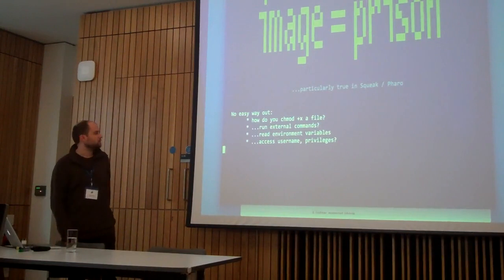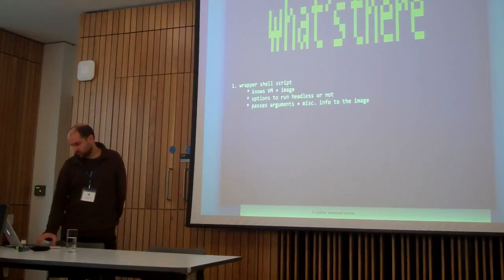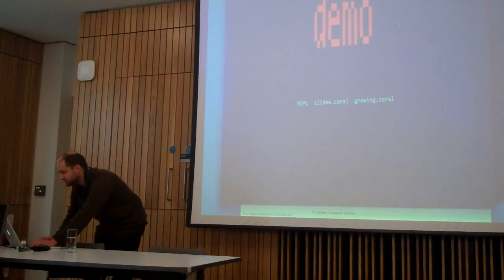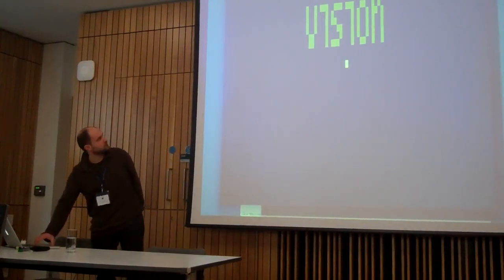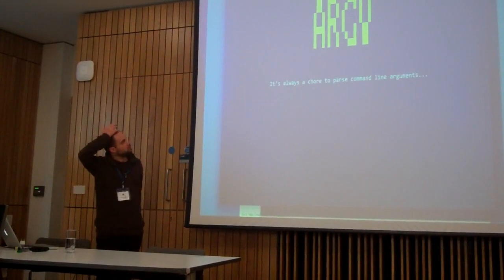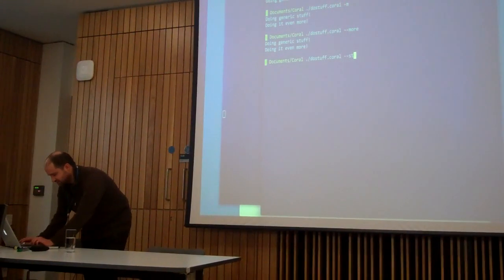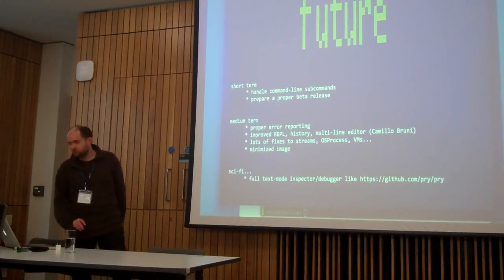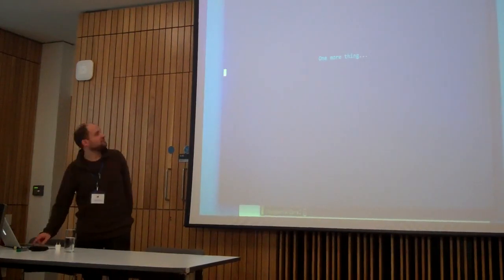Coral: Integrating Pharo with the Shell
Coral, by Damien Pollet

Coral is a scripting layer for Pharo. This talk will present the syntax and use of Coral.